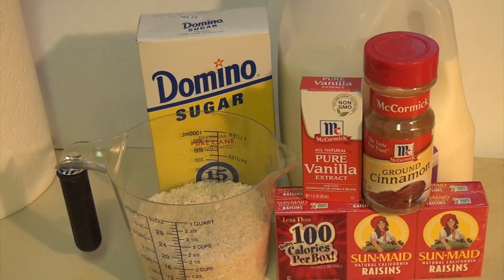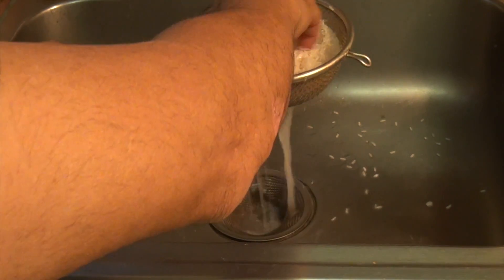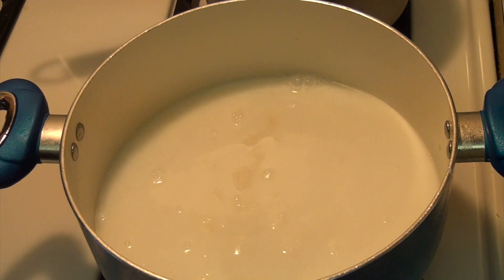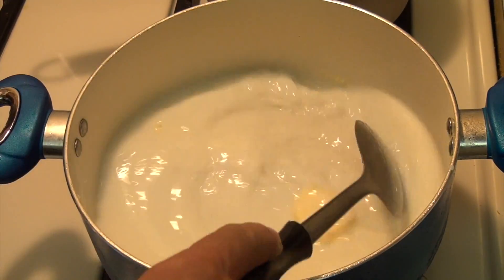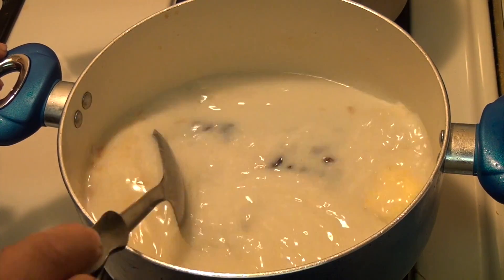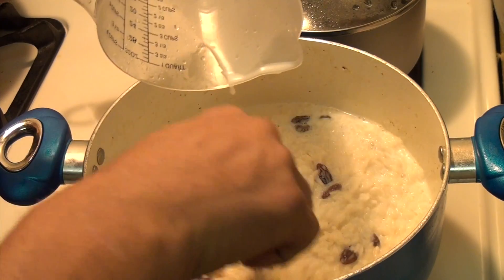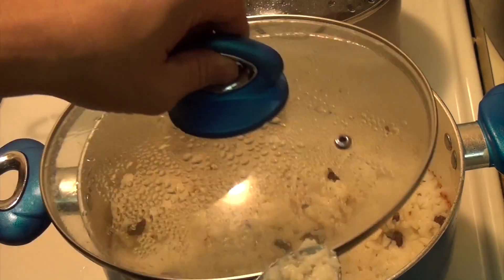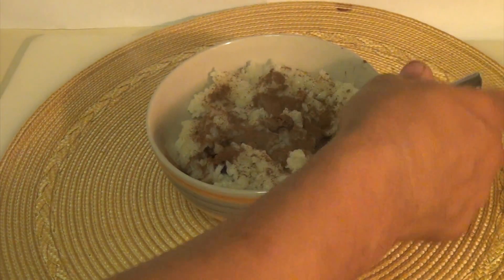Rice pudding - How to make delicious Homemade Rice pudding 😀subscribe👍